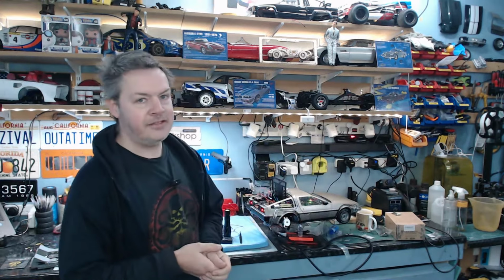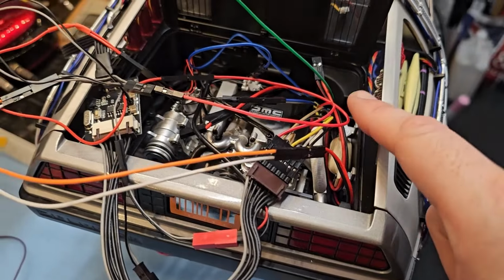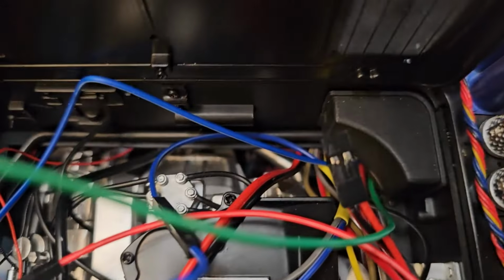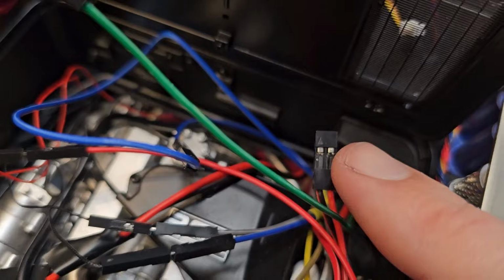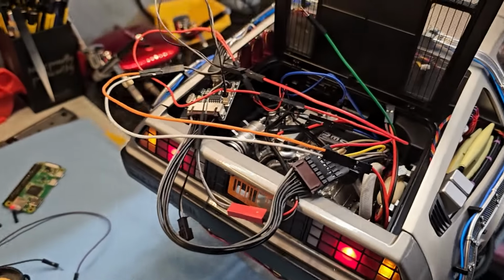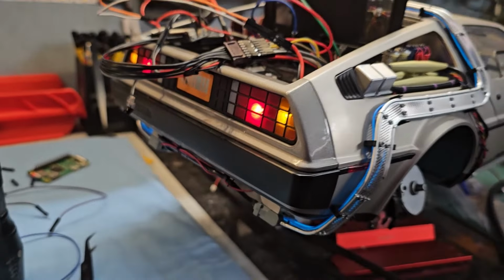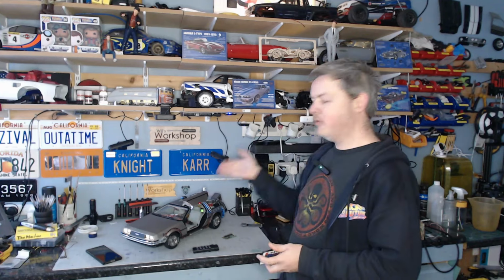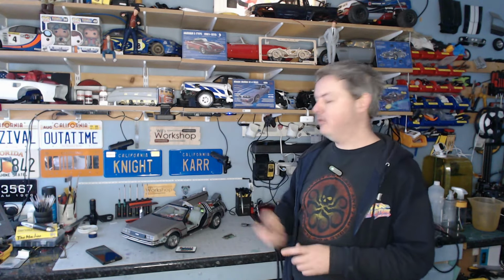Delorean Raspberry Pi Delete - Mike Lane Full Remote Control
This is an update for the Mike Lane Power and Remote Control Mod now I have fully fitted this in my Fanhome Delorean

Broadlink RM4 Pro